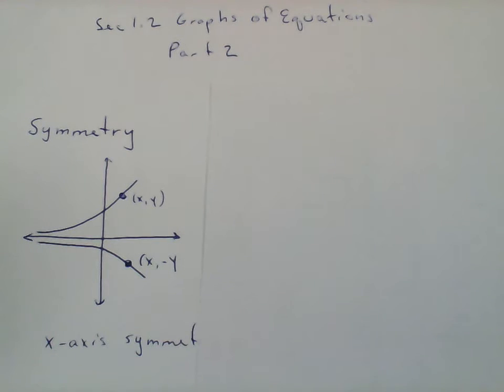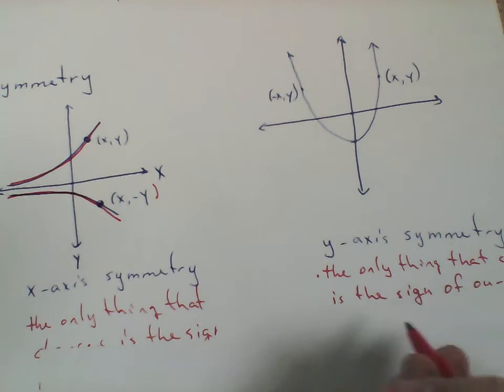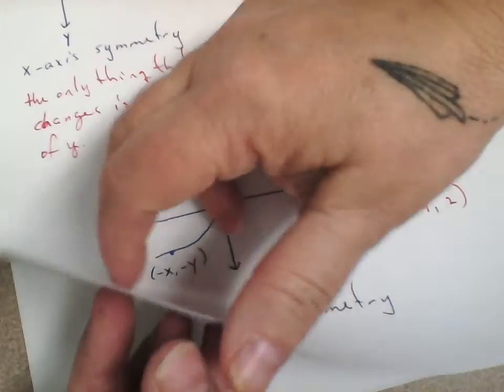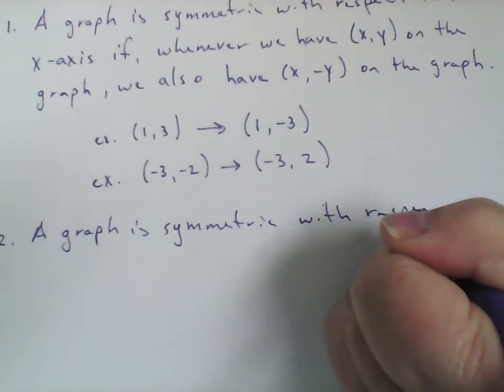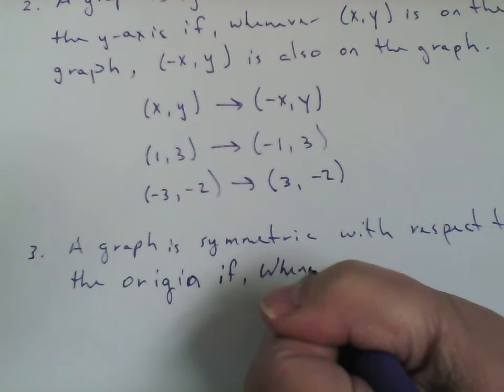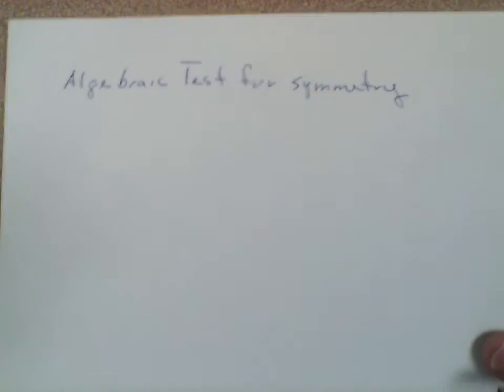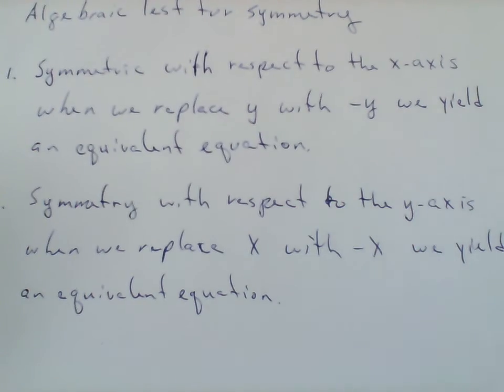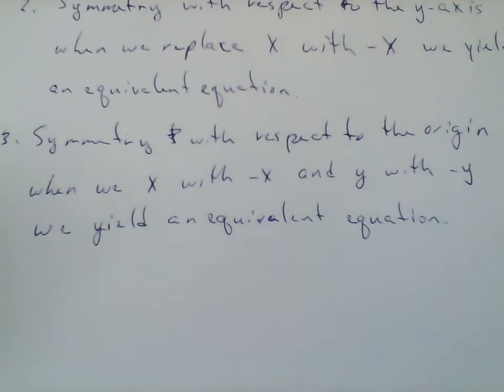PC Sec 1.2 Graphs of Equations Part 2 (symmetry)